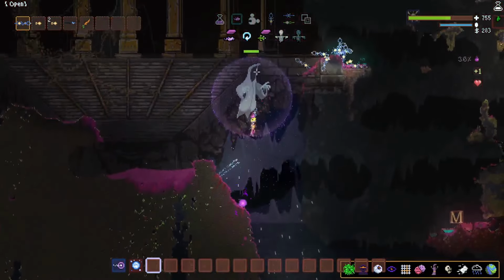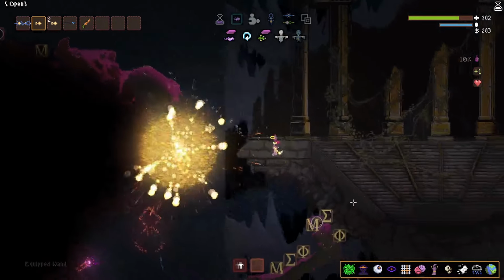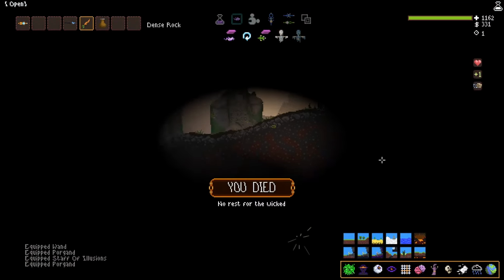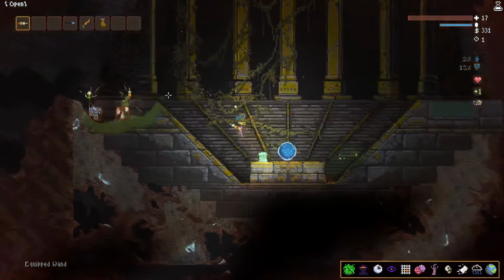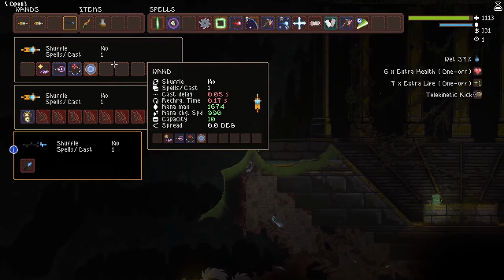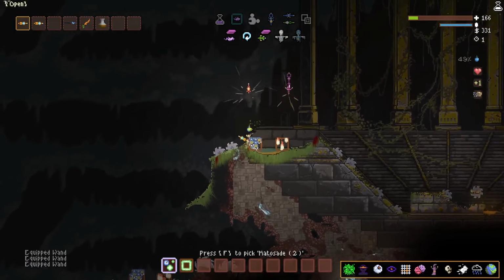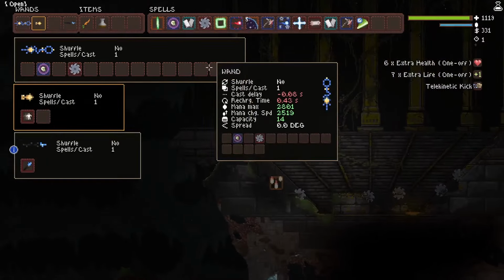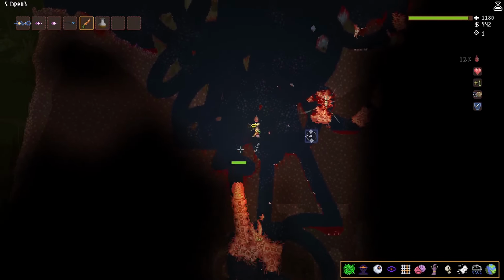A Guide to Taking Down High Alchemist, Bridge Boss and Dragon with Ease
This is an old guide created by myself and Letaali to kill some bosses. I never got around to editing it and making it pretty but I feel the information is still relevant and useful so my lovely editor Alex gave it a shot.

00:21 - Alchemist
01:10 - Boss damage reductions
01:48 - Plasma
02:49 - Explosions
04:12 - Throwers
05:56 - Explosive detonator
06:23 - Spells to magic missiles
07:49 - Magic guard
08:40 - Don't do this without the bridge
09:07 - Pit boss stats
13:00 - Saws
15:39 - More info
18:21 - Spells to power
19:42 - Spells to saws
20:47 - Spells to saws info
22:29 - You didn't know about this
23:53 - Last thing before last thing
25:04 - Last thing
26:02 - Dragon spawn variants
27:09 - Resists
28:44 - Killing options
30:17 - Easy?
31:57 - The base ever kill